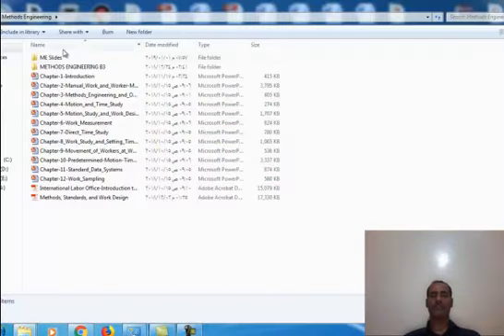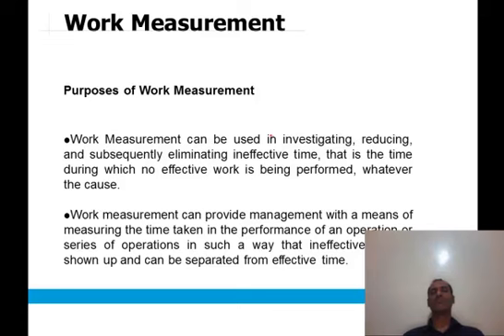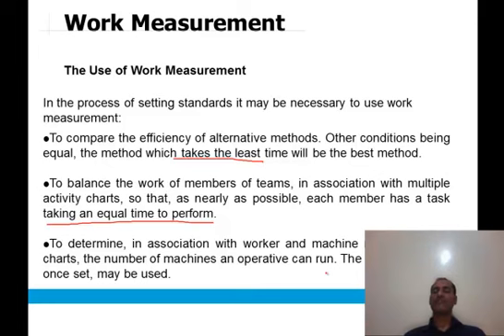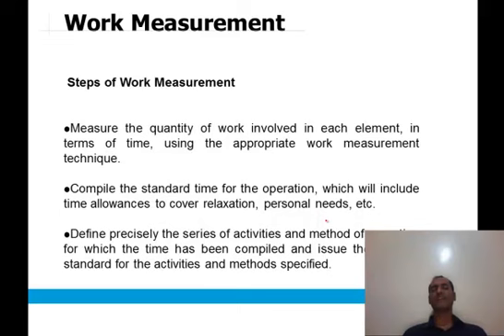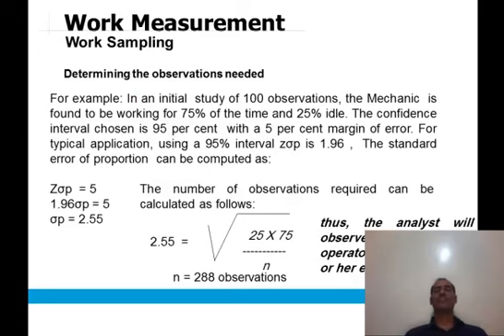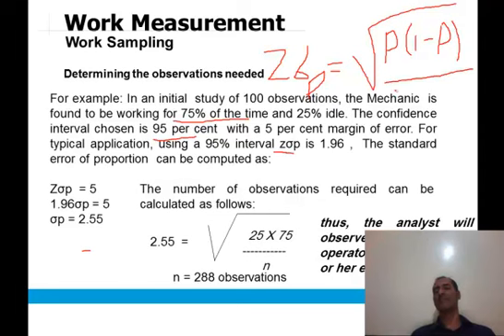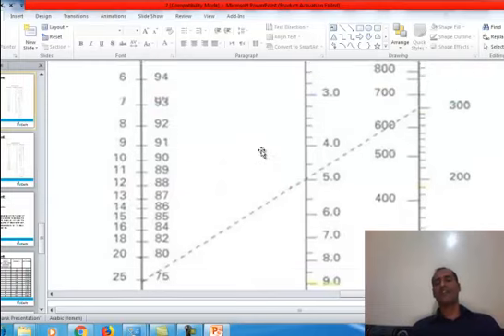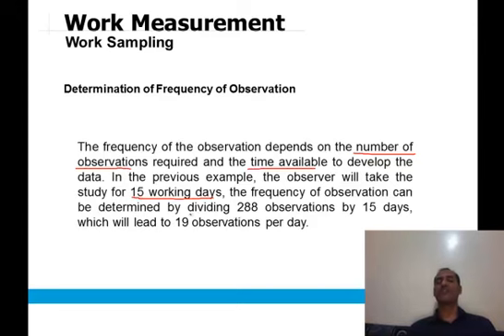ME 7 part 1 of 2